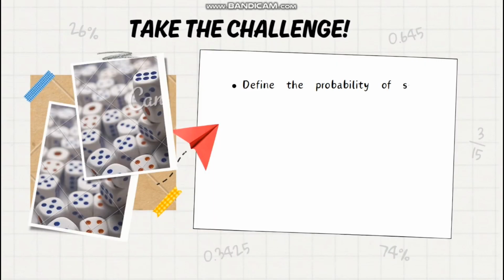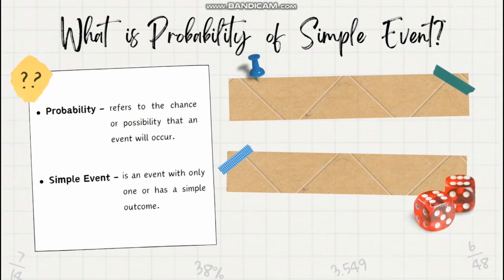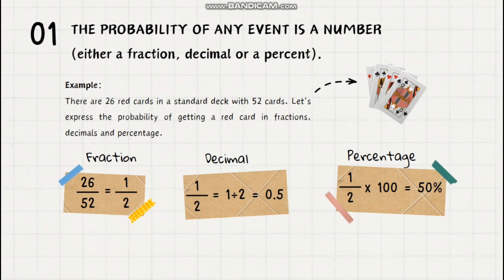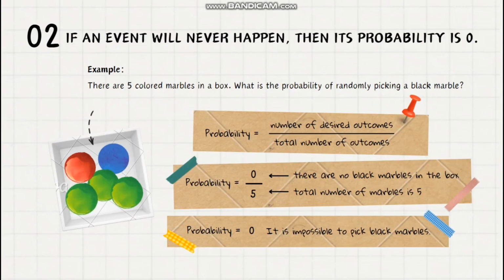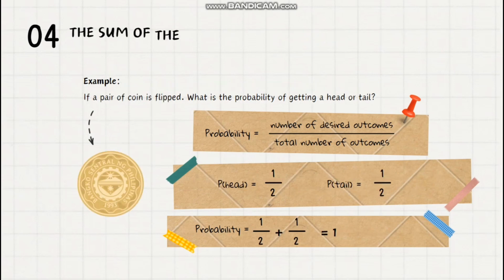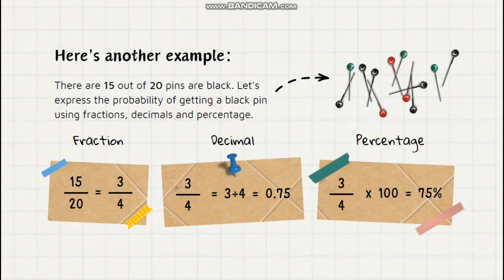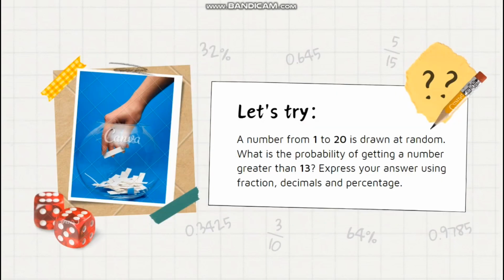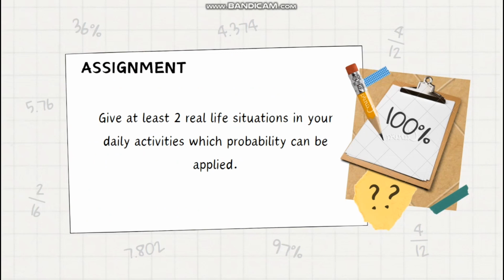Mathuto: Finding the Probability of a Simple Events